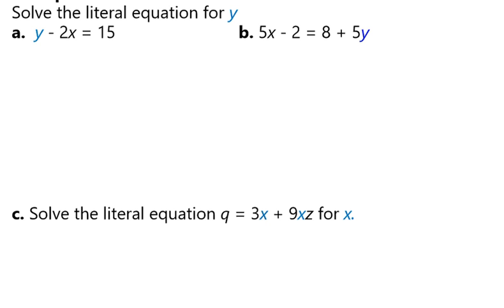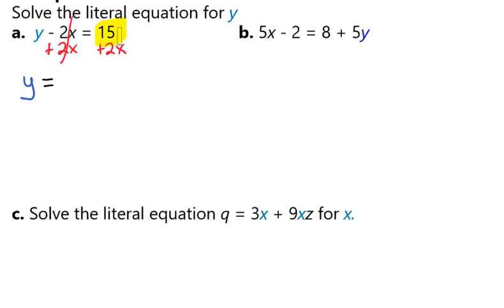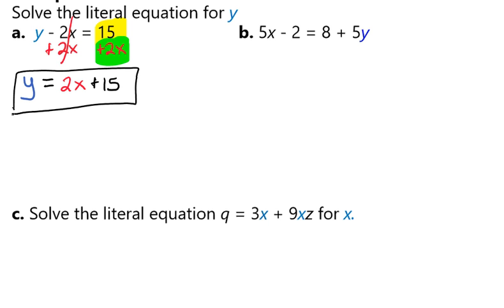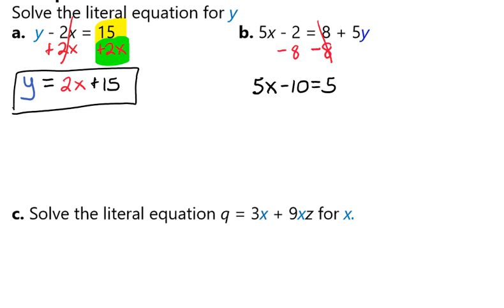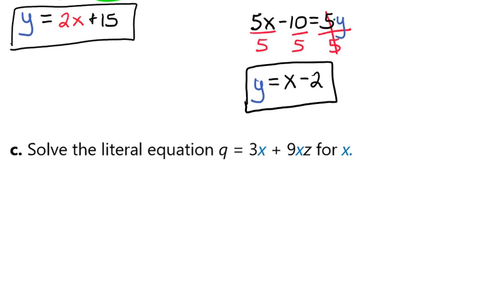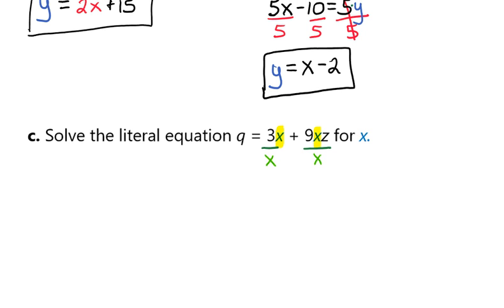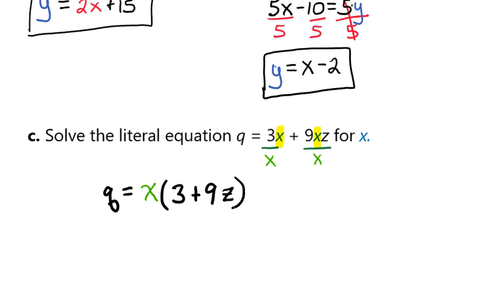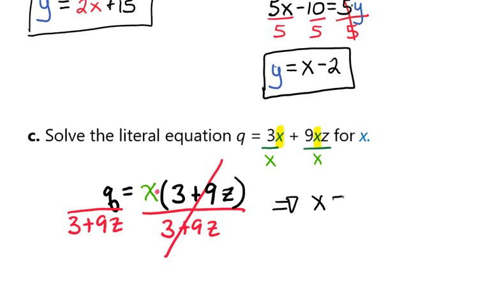Solving Literal Equations for a Single Variable Video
This video goes through several examples of how to sovle for a single variable when the equation has multiple variables.